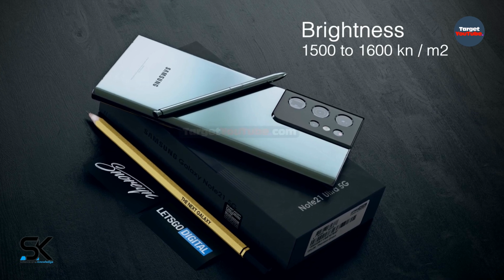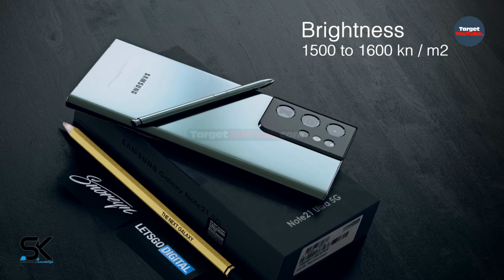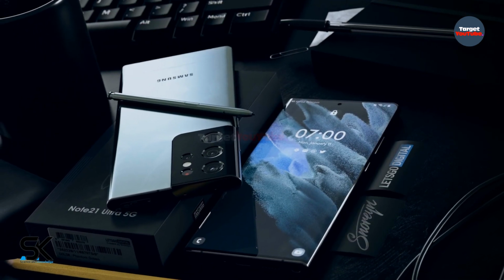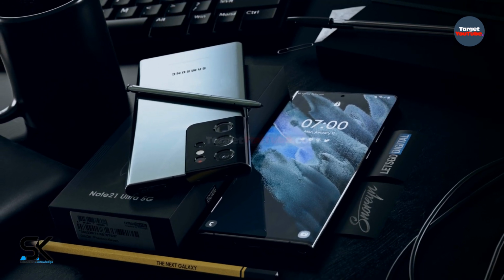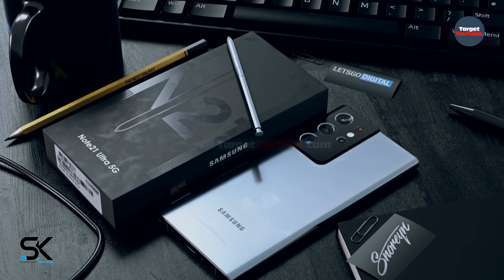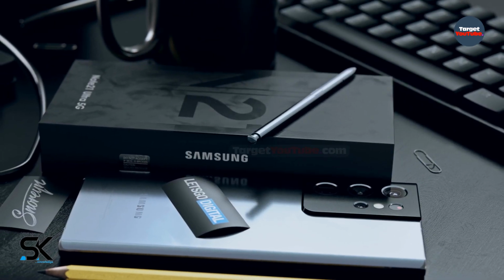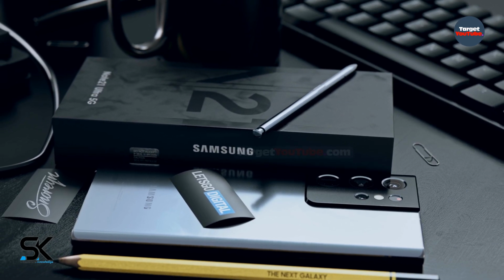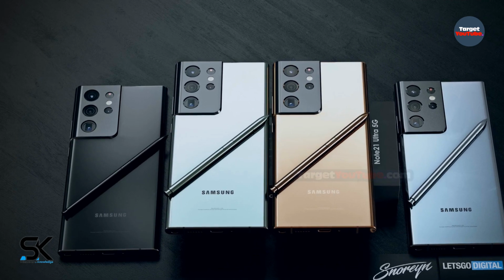This is Samsung Galaxy Note 21 Ultra 5G - FORGET Galaxy S21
Galaxy S21 is no longer interesting. A very beautiful "unboxing" Samsung Galaxy Note21 Ultra 5G (2021) more than six months before the announcement. ◄ High-quality unofficial renders and 3D renderings. Coming in the video, Samsung Galaxy Note21 Ultra 5G latest premium design, advanced features, specs, price, release date, and much more. Thanks!

►Help and support while shopping on Amazon

► Get Apple's Latest iPhones Here ◄

★ Apple iPhone 11 Series
★ Apple iPhone 11
★ Apple iPhone 11 Pro
★ Apple iPhone 11 Pro Max

★ Apple iPhone XR
★ Apple iPhone XS
★ Apple iPhone XS Max

★ Samsung Galaxy Note20 5G

★ Samsung Galaxy S20 (SM-G980F/DS)
★ Samsung Galaxy S20 5G
★ Samsung Galaxy S20+ Plus (SM-G985F/DS)
★ Samsung Galaxy S20+ Plus 5G
★ Samsung Galaxy S20 Ultra
★ Samsung Galaxy S20 Ultra 5G Model SM-G988N

★ Samsung Galaxy Z Flip

★ Samsung Galaxy Note 10
★ Samsung Galaxy Note 10 Plus
★ Samsung Galaxy Note 10+ Plus 5G SM-N976

★ Samsung Galaxy S10
★ Samsung Galaxy S10e
★ Samsung Galaxy S10 Lite
★ Samsung Galaxy S10 Plus
★ Samsung Galaxy S10 5G

► Get Huawei's Latest Mobile Phones Here ◄

★ Huawei P40 5G
★ Huawei P40 Pro 5G

★ Huawei Mate 30
★ Huawei Mate 30 Pro

★ Huawei P30
★ HUAWEI P30 Pro

► Get OnePlus Mobile Phones Here ◄

★ OnePlus 8 (5G)
★ OnePlus 8 Pro

★ OnePlus 7T
★ OnePlus 7T PRO

★ OnePlus 7T Pro McLaren Edition

★ OnePlus 7
★ OnePlus 7 Pro

► Get NOKIA Mobile Phones Here ◄

★ Nokia 1.3
★ Nokia 7.2

★ Nokia 9 PureView
★ Nokia 8

► Get SONY Latest Mobile Phones Here ◄

★ Sony Xperia 5

★ Sony Xperia 1

★ Sony Xperia 10
★ Sony Xperia 10 Plus

► Get Motorola Mobile Phones Here ◄

★ Motorola Moto G8 Power Lite

★ Motorola Moto E6S

★ Moto G Stylus (2020)

★ Moto G7 Power

★ Motorola Moto G8 Power

★ Motorola One Hyper

★ Motorola Moto G8 Play

★ Motorola Moto G8+ Plus

► Get Xiaomi Mobile Phones Here ◄

★ Xiaomi Redmi Note 9S

★ Xiaomi Mi Note 10

★ Xiaomi Mi 9T

★ Xiaomi Mi 9

► Get Google Pixel Mobile Phones Here ◄

★ Google Pixel 4
★ Google Pixel 4 XL

★ Google Pixel 3a
★ Google - Pixel 3a XL

► Get Oppo Mobile Phones Here ◄

★ Original Oppo ACE 2 5G

★ Original Oppo Reno 3 Pro 5G
★ Original Oppo Reno 3

★ Original Oppo Find X2 Pro
★ Original Oppo Find X2

► Get Vivo Mobile Phones Here ◄

★ Original Nex 3s 5G

★ Original Vivo Z6 5G

★ Original Vivo IQOO 3 5G

★ Original Vivo X30 Pro

★ Original Nex 3
★ Original Nex 3 5G

SAK - SAK99